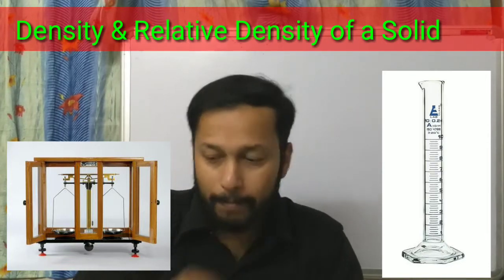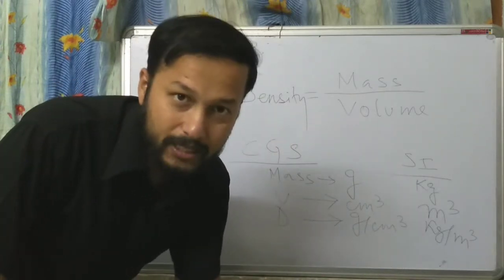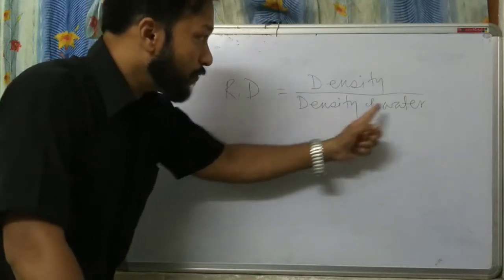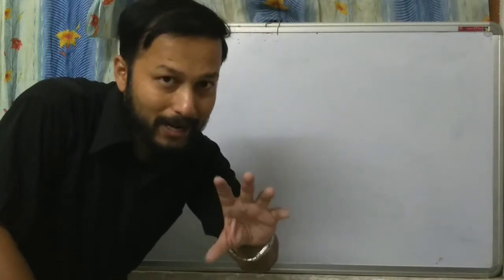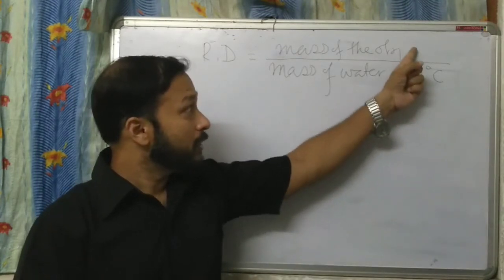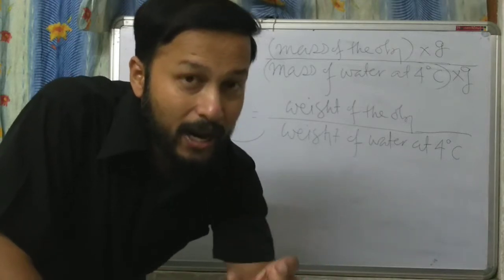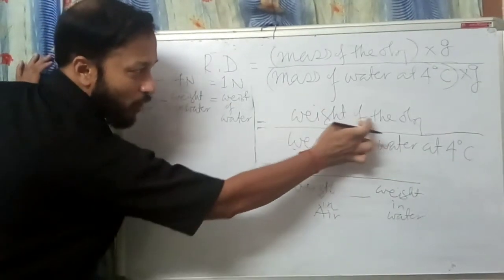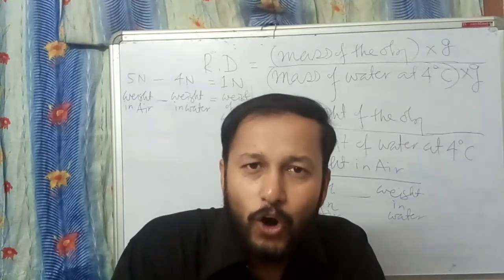What is Relative Density? | Physics | Full Concept | Density of a Solid | NCERT CBSE ICSE | States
What is Relative Density?